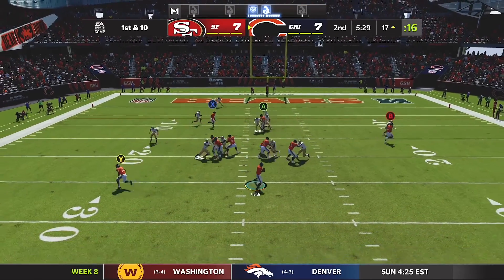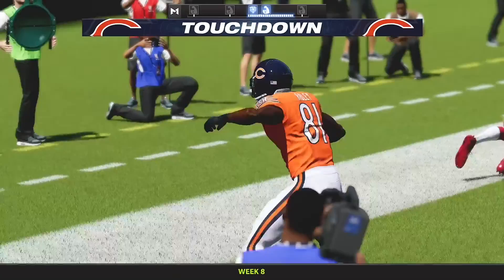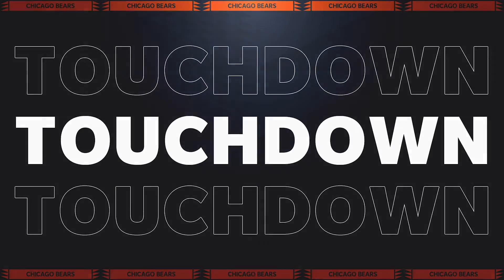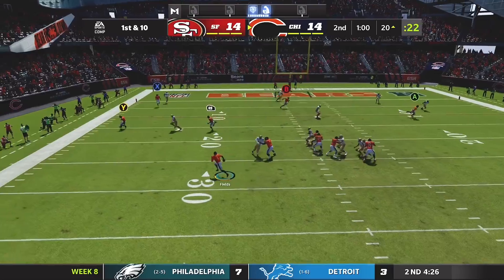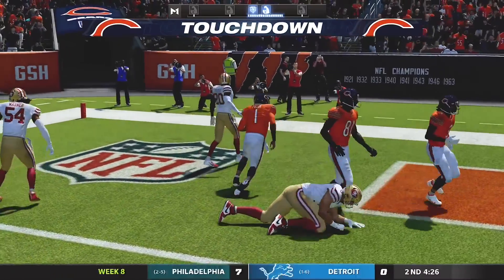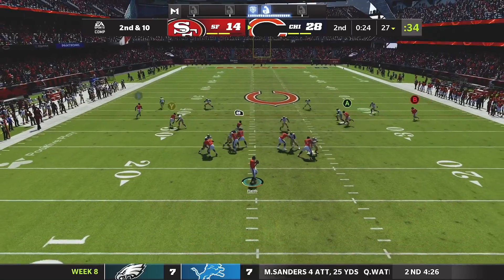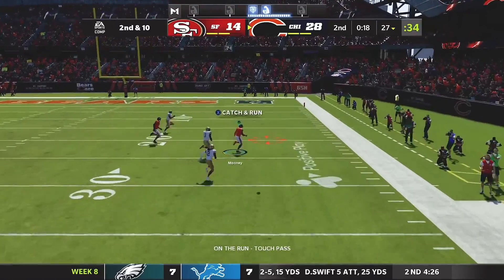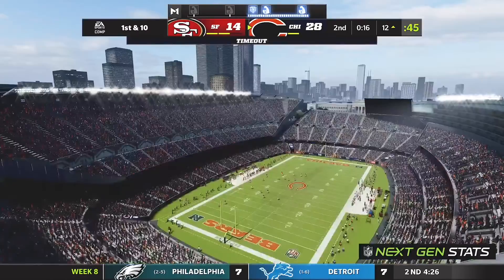Justin Fields Absolutely Torches The 49ers In Madden 22 Franchise!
Original video.